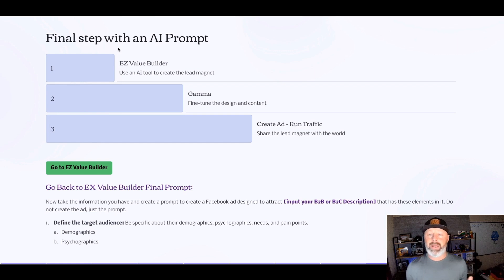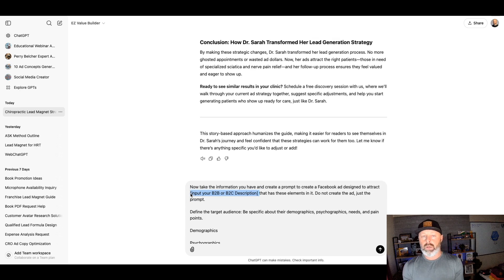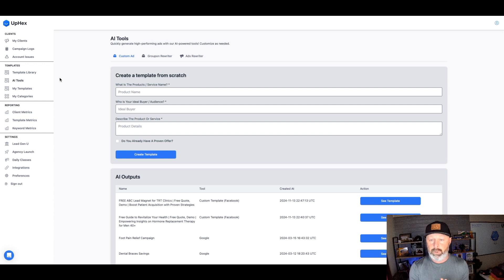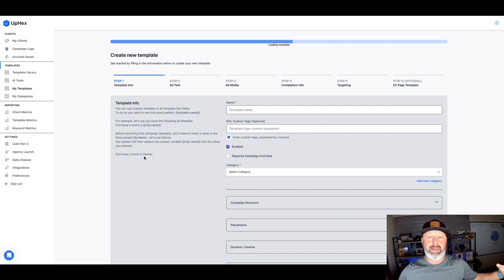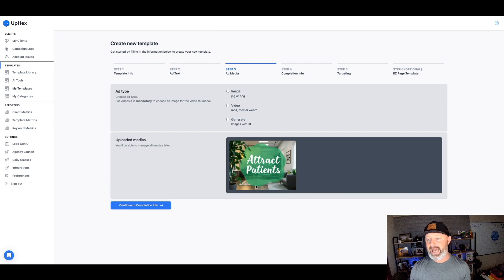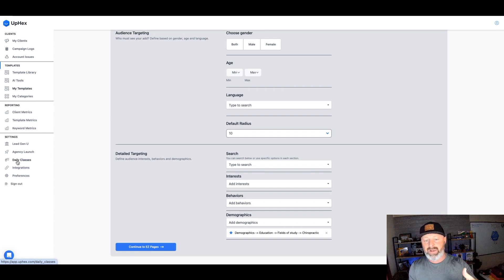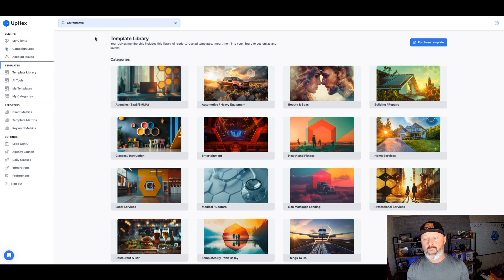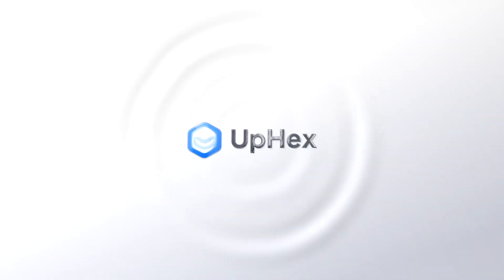PART 3: AI Tool Creates Client Getting Ads in Seconds